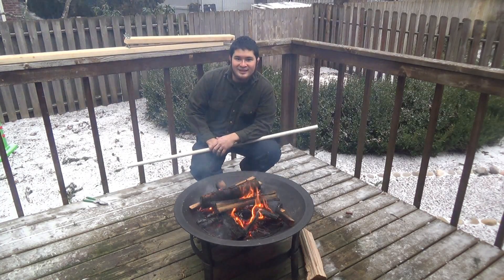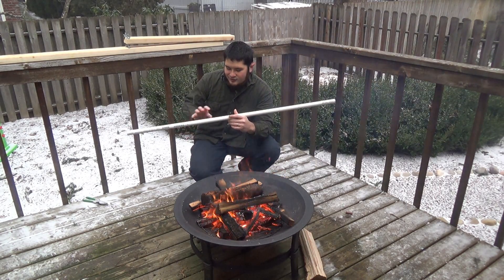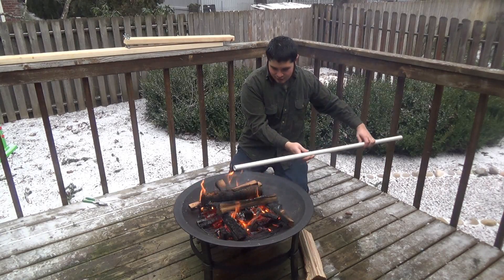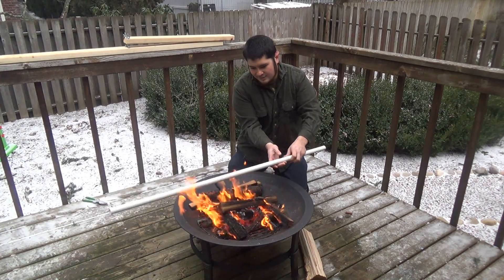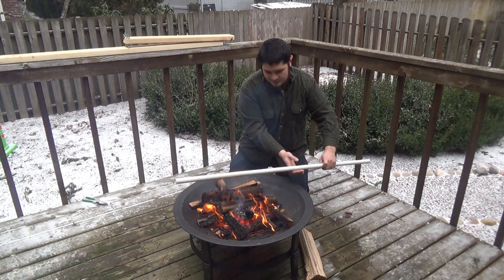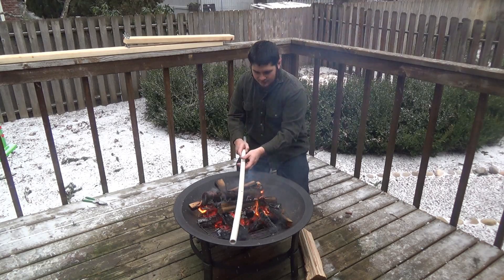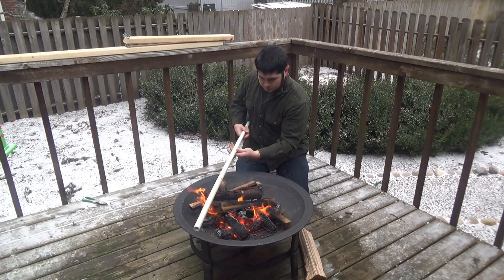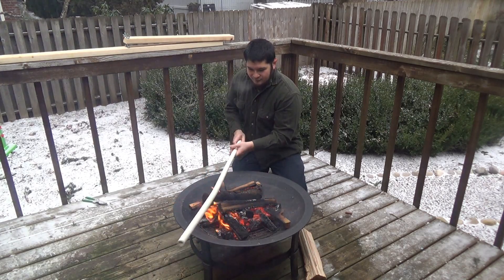Building a 30-40 Pound PVC Bow Over a Fire Part 1 - The Snow Bow!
The weather was pretty nice today, so I figured it would be a good time to start a little fire and build a PVC bow. That and my wife told me I should show how to heat PVC over a fire because it has been frequently requested. These four videos go over the whole 45 minute process of actually getting the bow from pipe to shootable bow.

The bow we're building is a simple bow with formed siyahs. It is a quiet and smooth-shooting bow, roughly 30-40 pounds at a 28" draw (1" tapers can be unpredictable). My wife's calling it the Snow Bow as it's the first bow I've actually built outside while it's snowing. It's a quick little shooter, very stable at 50" nock to nock. The point of this build was to make a stable and quick bow that's accurate enough to be used for self-reliance with nothing but a fire and some basic tools.

The pipe started out at 52" long, the taper starts at 1" and goes down to about 5/16". The siyahs start at 8 inches in from each end, but really reach full height at about 6 inches. The arrow rests about 1.5" above center.

Once I finish the bow up we'll shoot it and get some speed results.